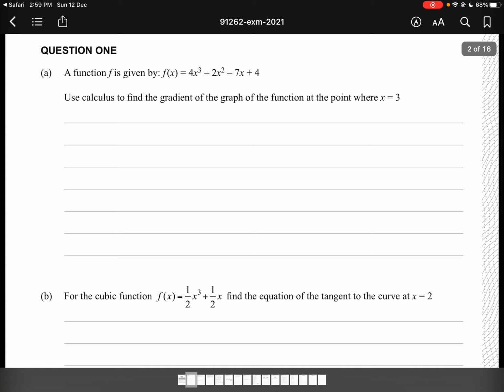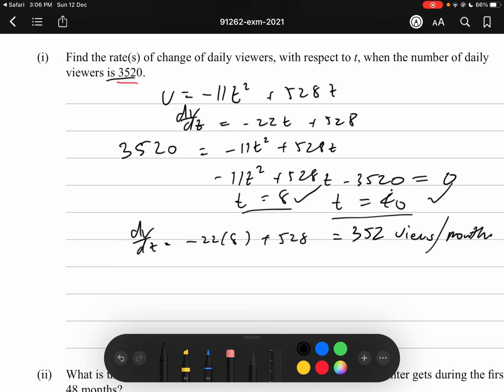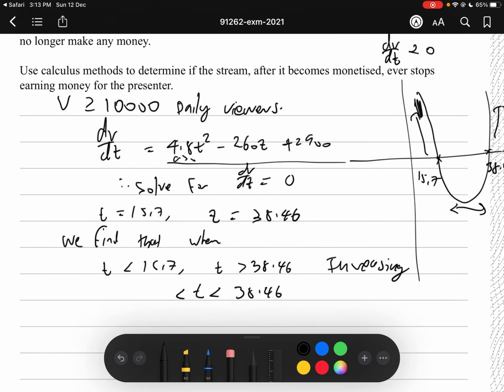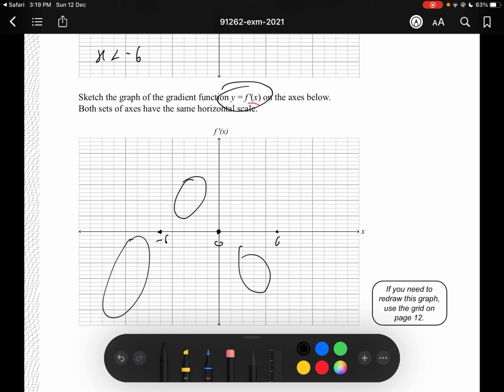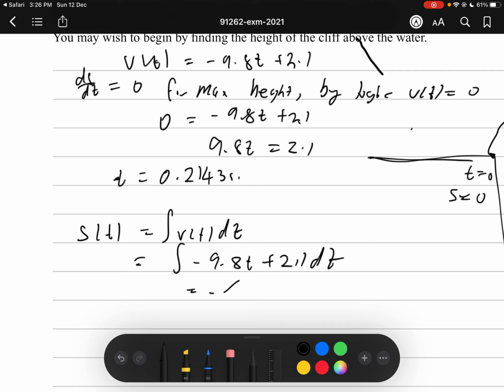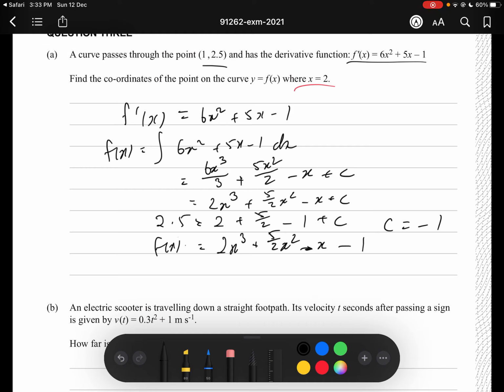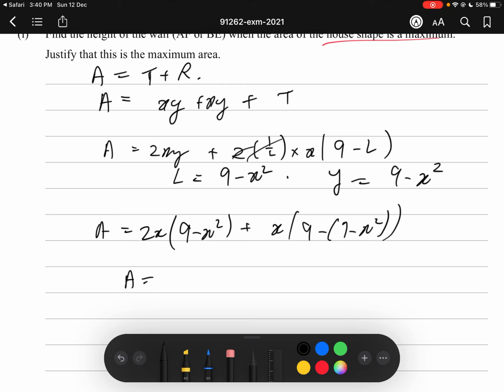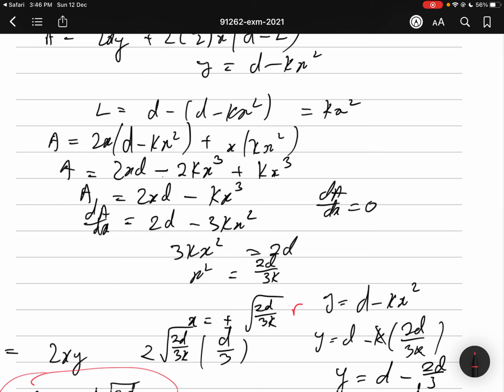2021 Level 2 Calculus